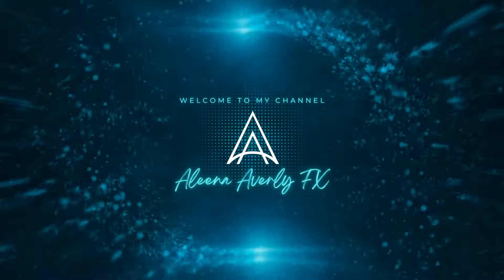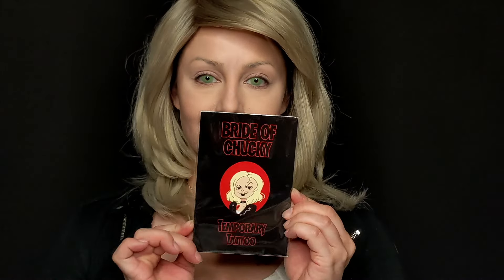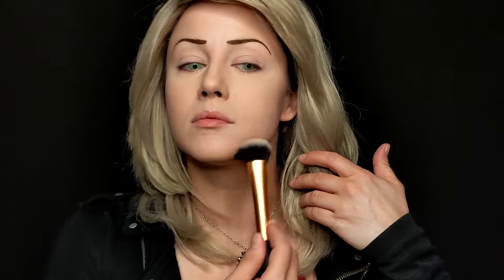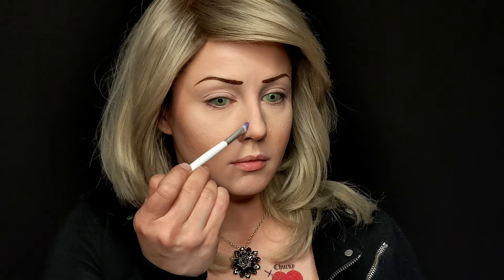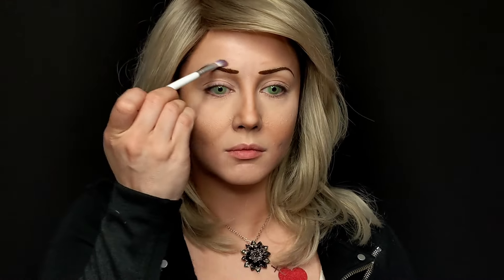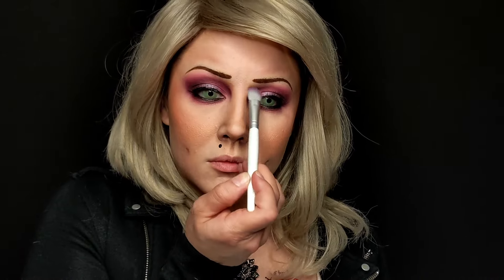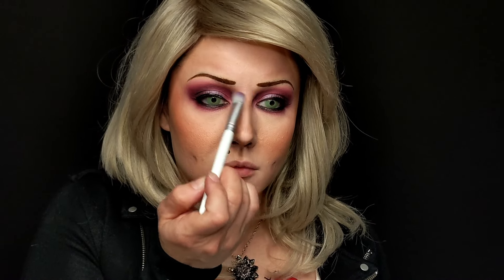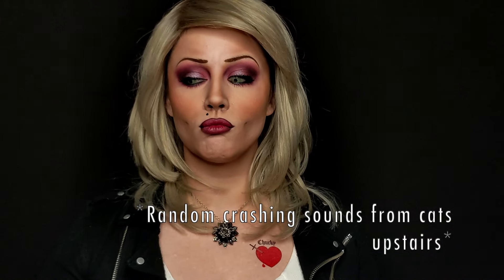EASY "Tiffany" Bride of Chucky Makeup Tutorial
The next look in the 31 Days of Halloween is " Tiffany" from the Bride of Chucky movies! All materials and costume items are listed below.
→ MATERIALS ←
 - COSTUMES -
* HUHOT Womens Sleeveless V Neck Dress
* Tanming Women's Faux Leather Moto Biker Jacket
* Tiffany’s Necklace: Black Dahlia Crystal Pendant
* Bride of Chucky 3 pack heart tattoos
* Blonde Wig
 - MAKEUP -
* Coverup: Hard Candy Glamouflage #1501
* Under eyes: Maybelline Age Rewind “110 Fair”
* Revlon Colorstay Powder “810 Fair”
* BH Cosmetics 42 Color Modern Mattes
* De’Lancei 35 Bright Color Matte Shimmer Eyeshadow Palette
* False Lash Effect Mascara
* NYX Whipped Lip & Cheek Souffle: “Dark Cloud”
 * BH Cosmetics Color Lock: “Blissful”

**Commissions Earned**
→ :TIMESTAMPS: ←
Intro: 00:00
→ :WHY DON'T I SEE MY COMMENT RIGHT AWAY? ←
All comments must be approved before posting. This is to avoid bullying and unnecessary rude comments for anyone on this page so we can keep everything fun here!